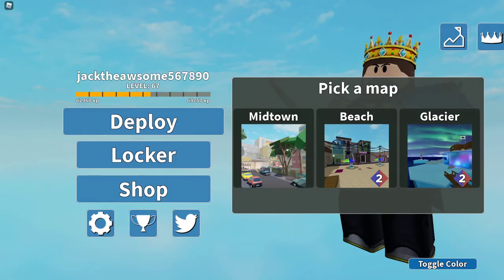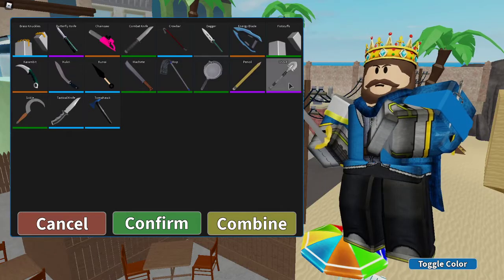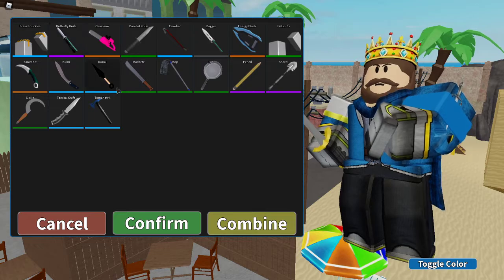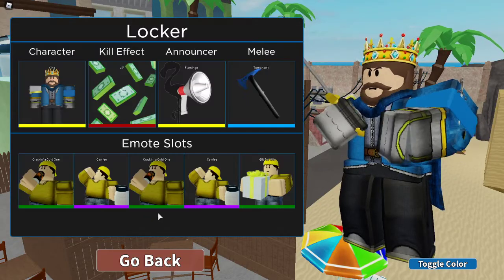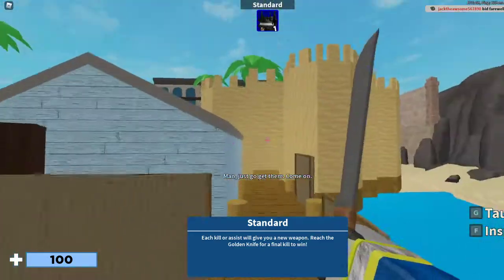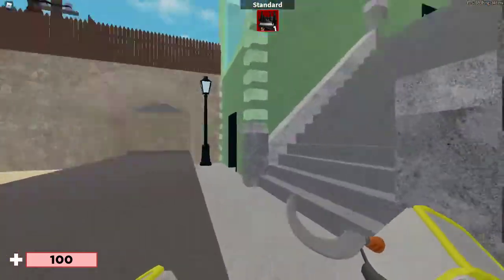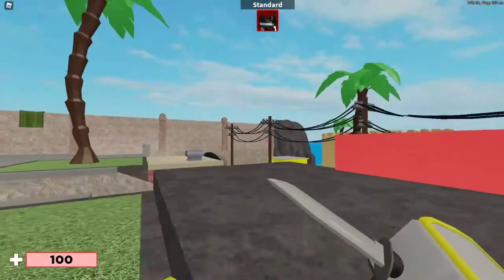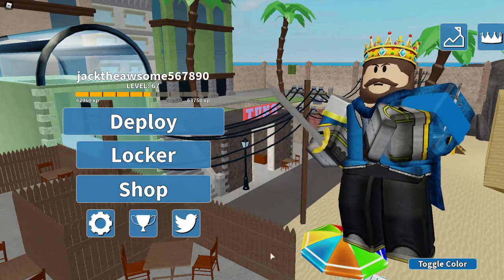ARSENAL SHOWCASE all melees (that i own)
today im showcasing all the melees that i own